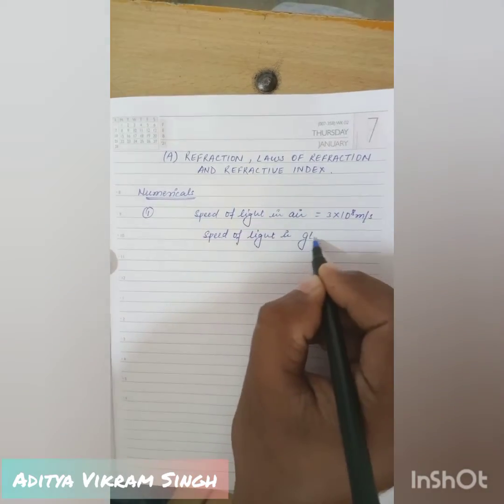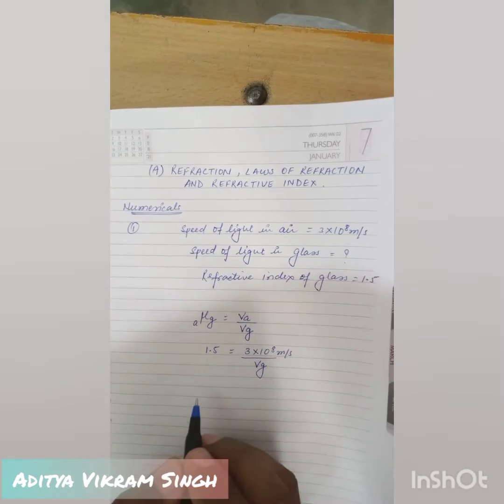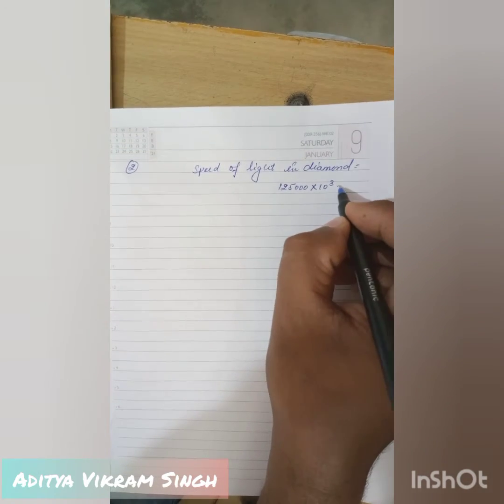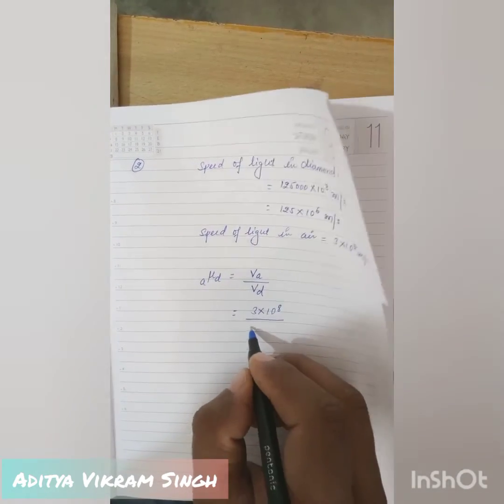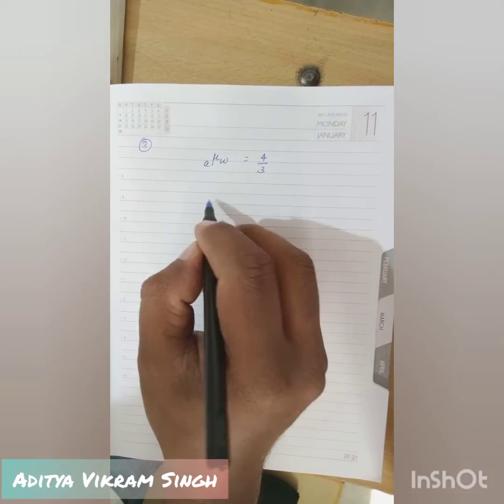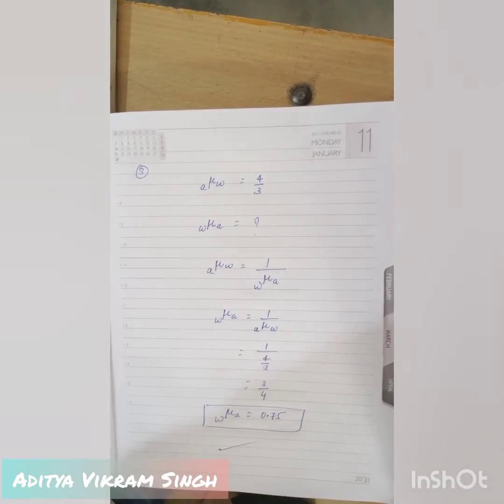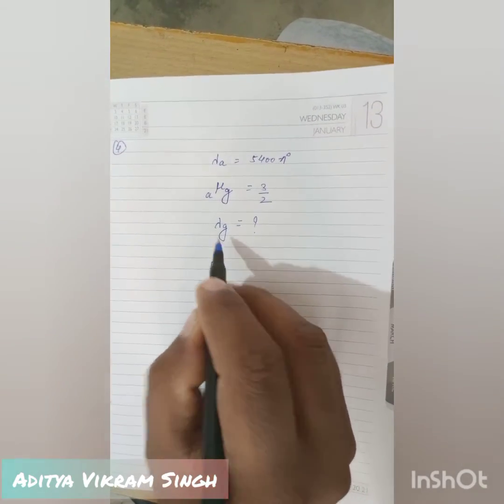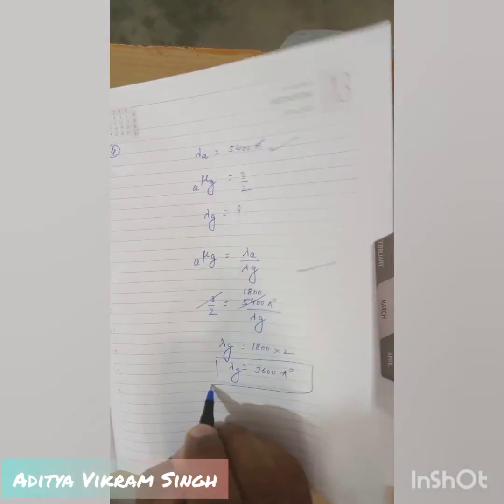Physics Numericals of Chapter Light || Class 10th ICSE || Aditya Vikram Singh